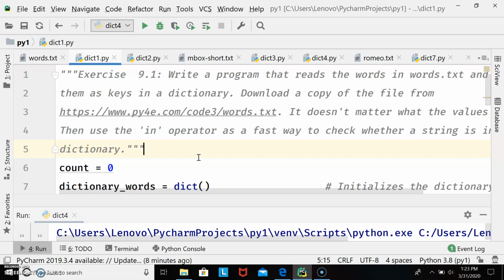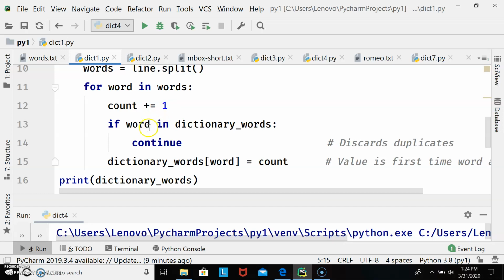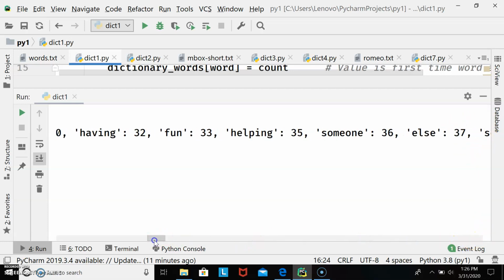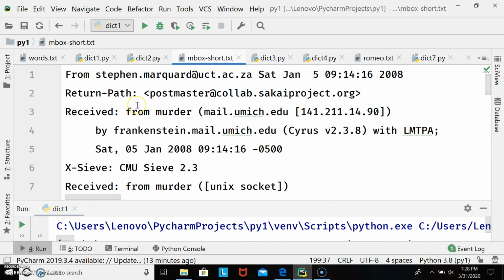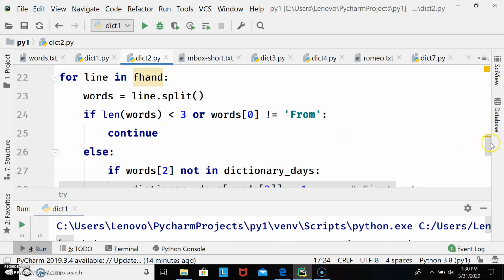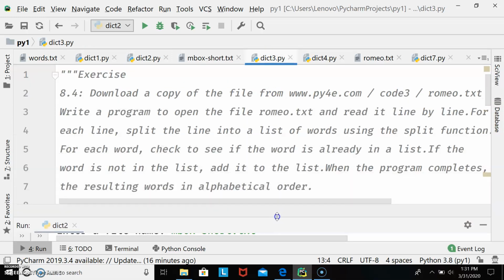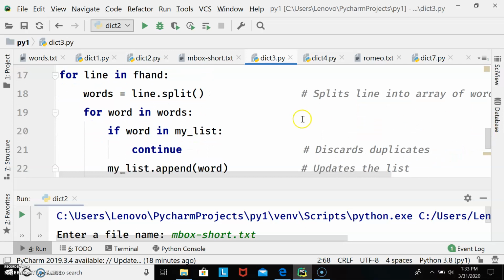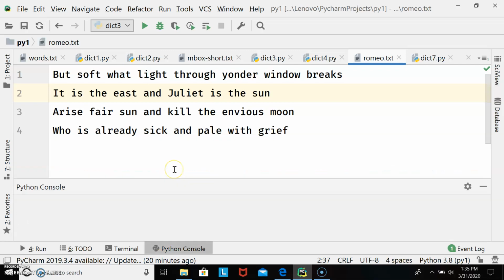Exercise Programs on Files in Python